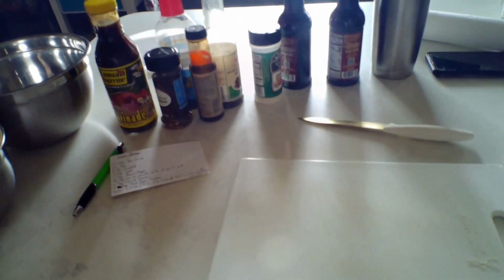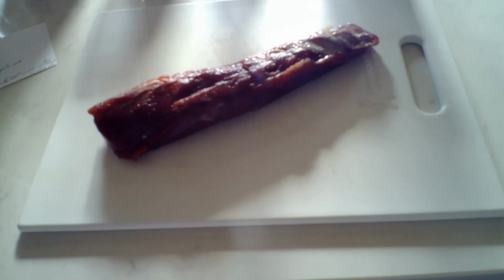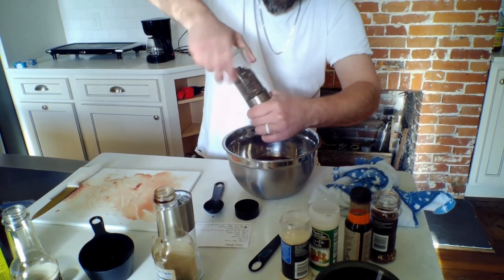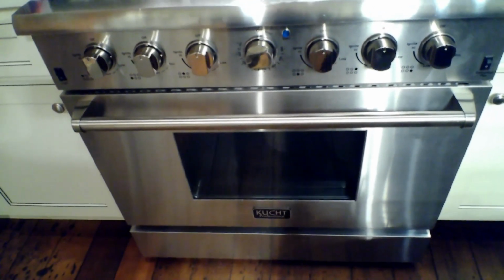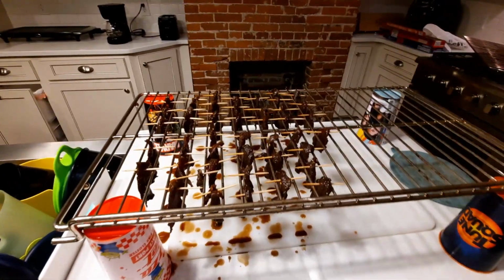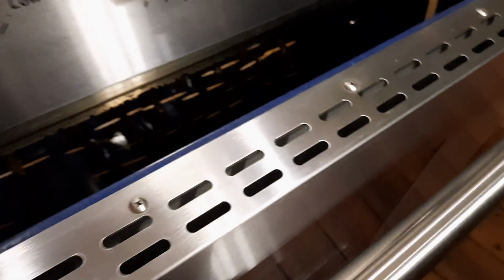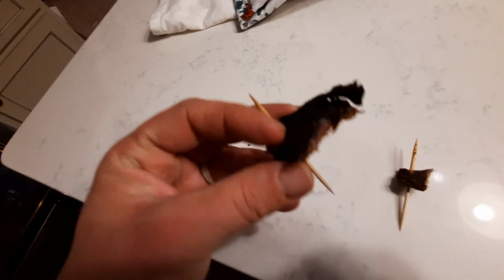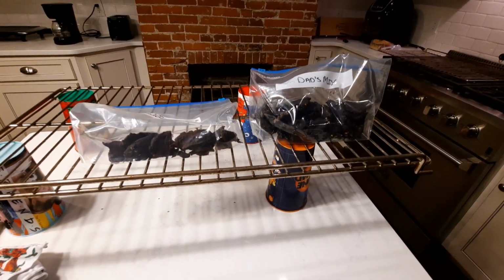2-Best Deer Jerky Recipes You'll Ever Need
2-Best Deer Jerky Recipes, One a salty more peppery kick and the other more of a teriyaki flavor!